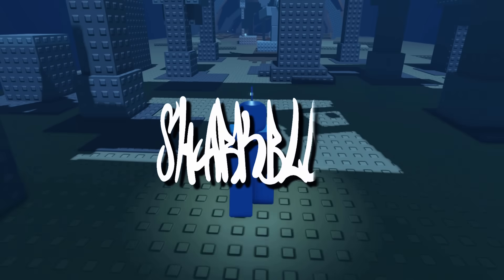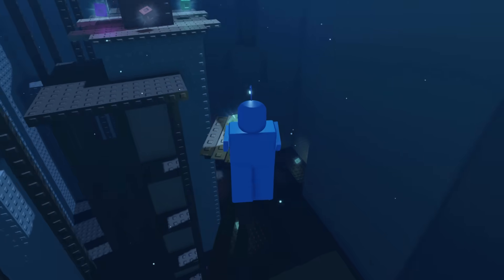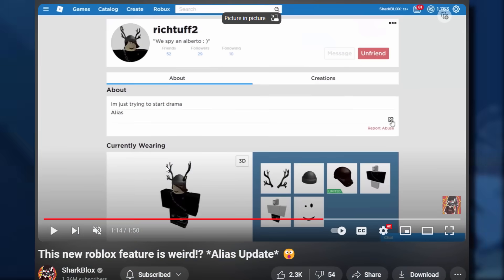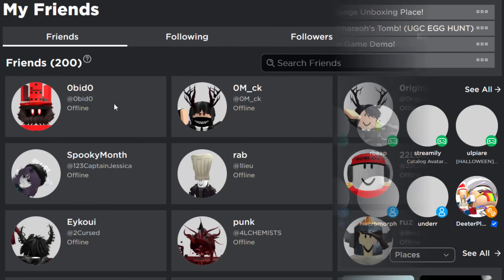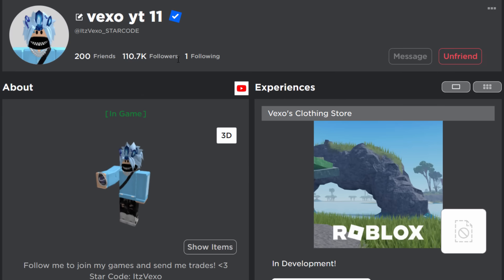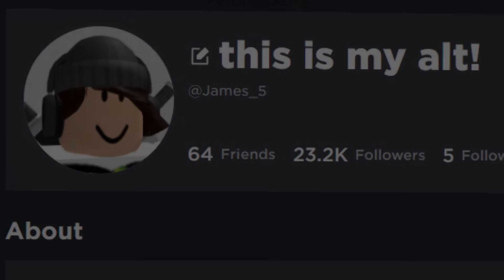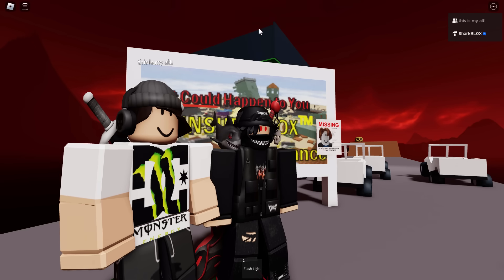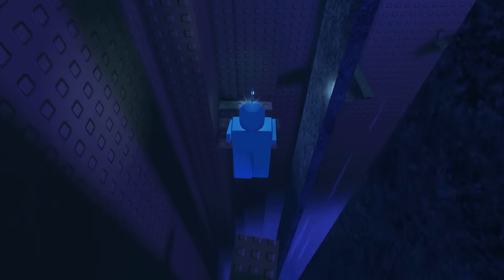Roblox secretly updated one of their most pointless features... (Customize Name Update)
Roblox updated a very bad feature recently, this feature was called “Alias” and all it did was add a small note/name onto someone on your friends lists profile. The new updated version of this alias update is called “Customize Name” and it has some new features.